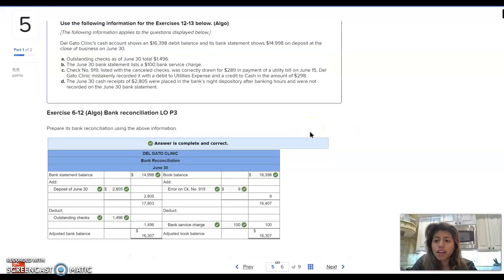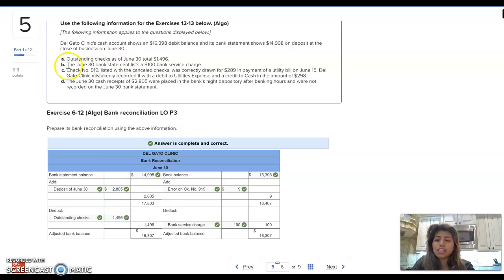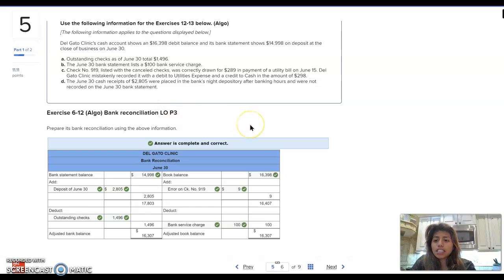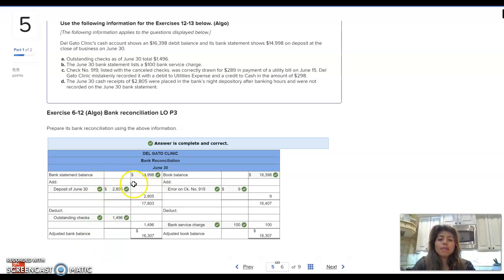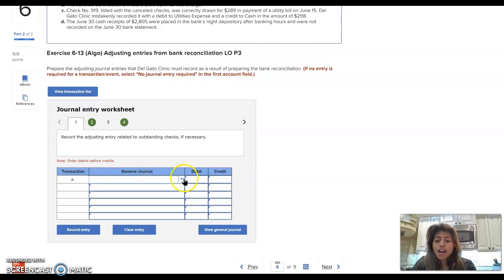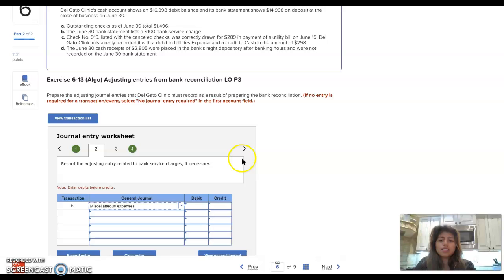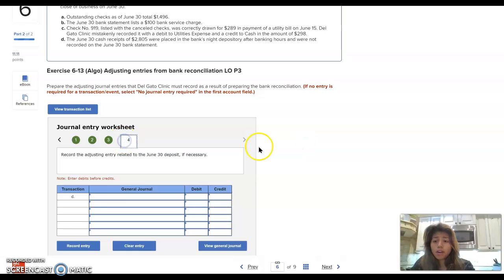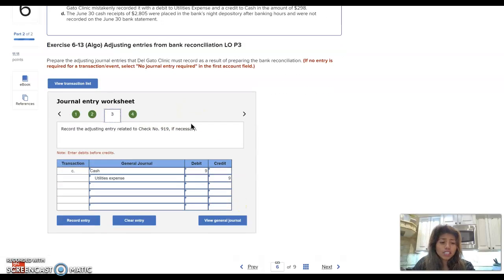Financial Accounting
W06 Homework Presentations: Chapter 3 - ACCTG 201 Group 3